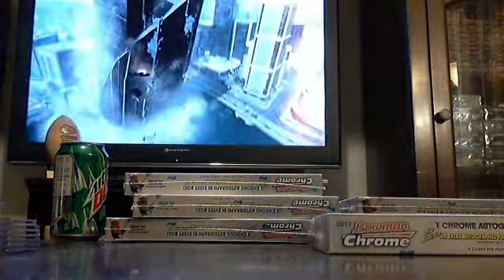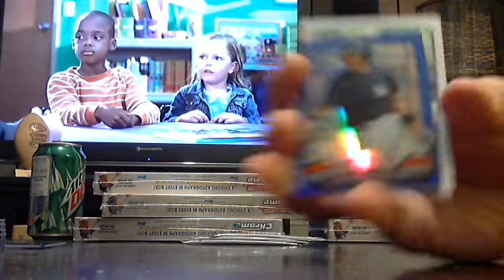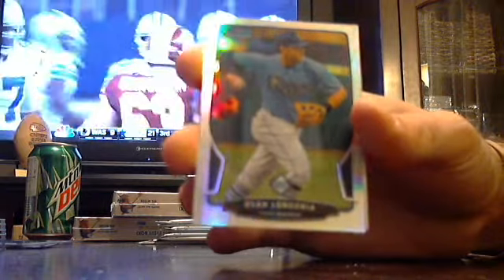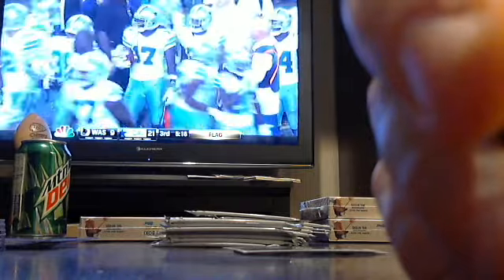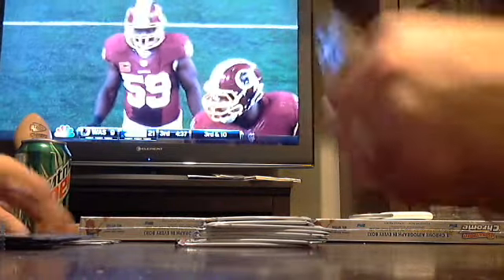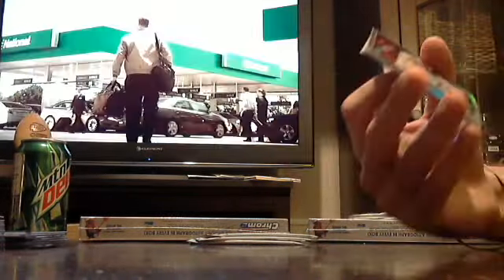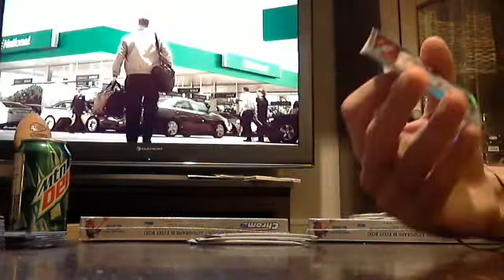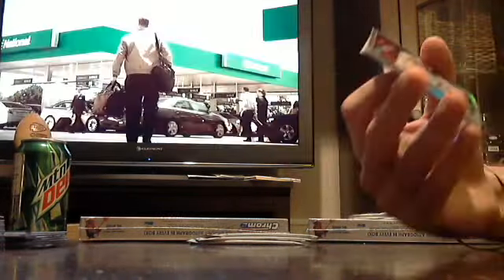majorlps 2013 bowman chrome baseball 1/2 case 10/13 - ebay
bowman chrome 1/2 case from ebay 10/13